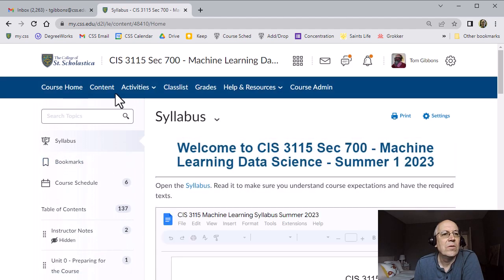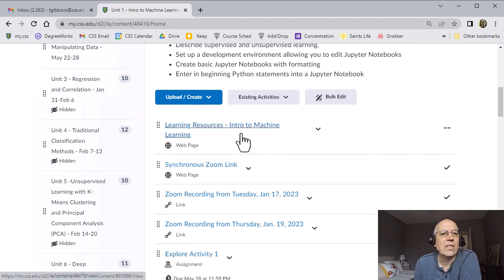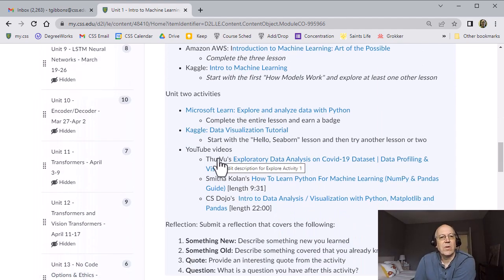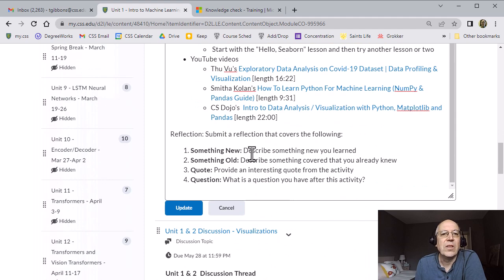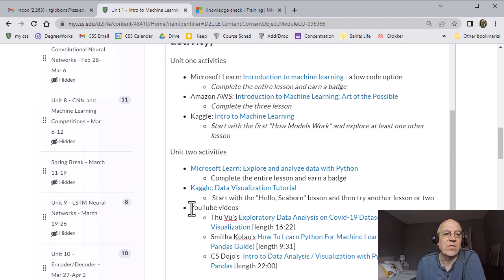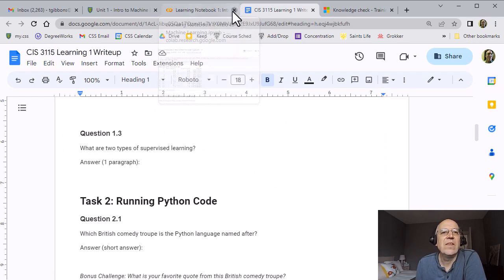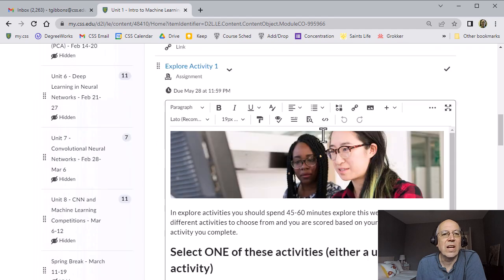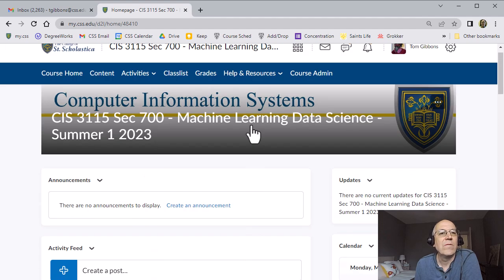CIS 3115 Summer 2023 Welcome